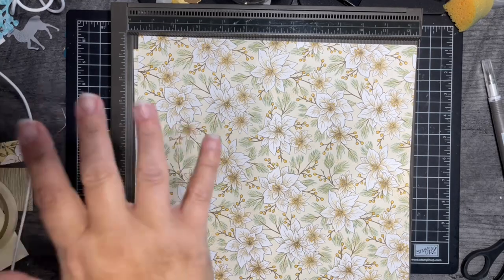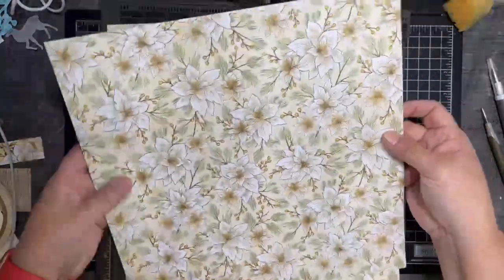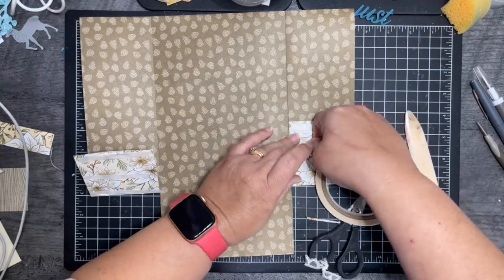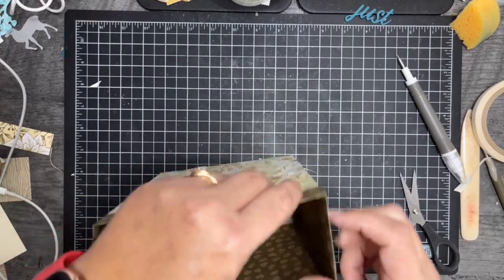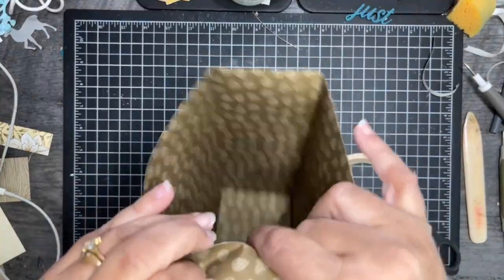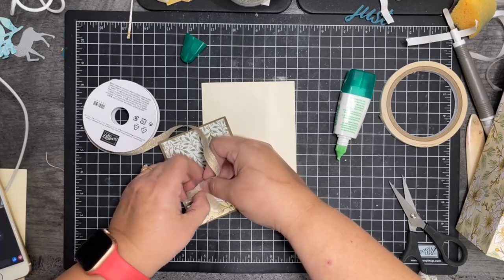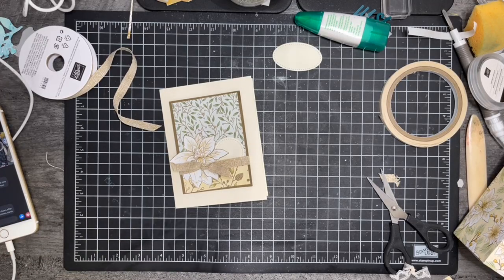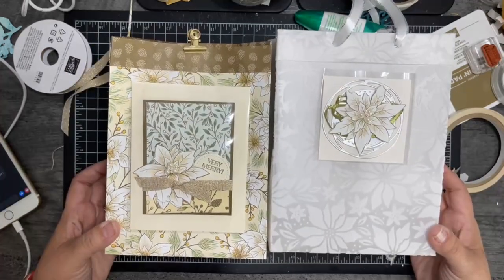3,3,3,1 GIFT BAG. POINSETTIA PETALS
Learn to make a beautiful gift bag using 2 sheets of 12” x 12” Designer Series Register for Monthly Stamp Club
Score at 3”, 3” 3” & 1”